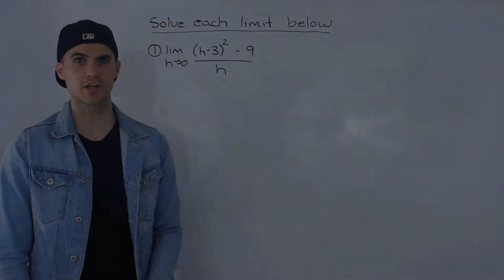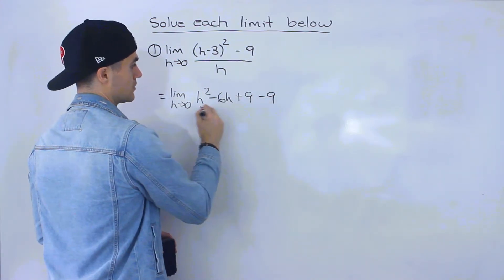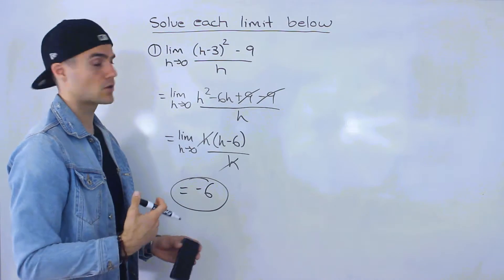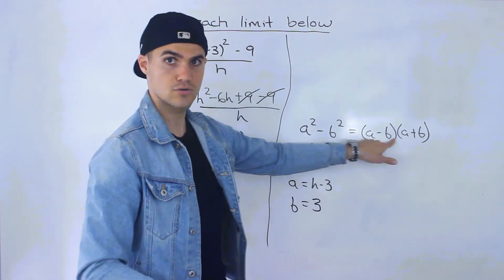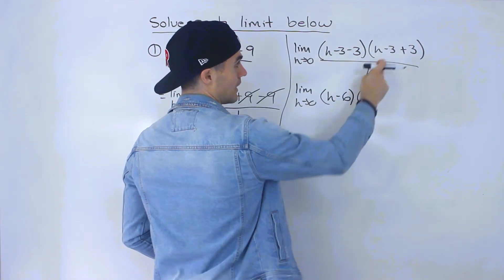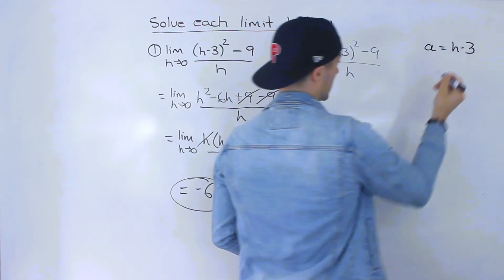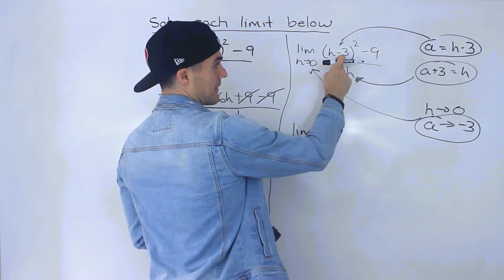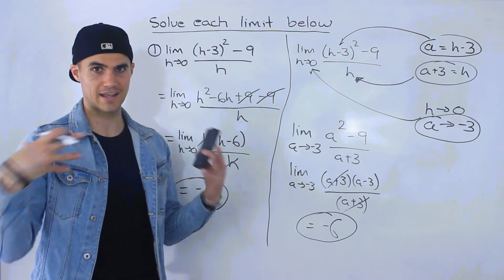MCV4U (Grade 12 Calculus & Vectors) - Solving Limits by Factoring Example 2